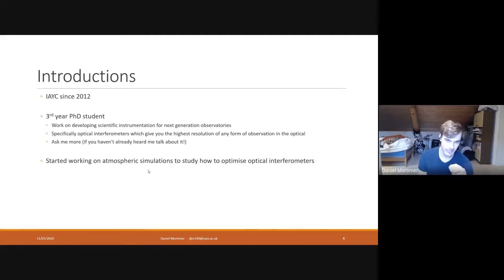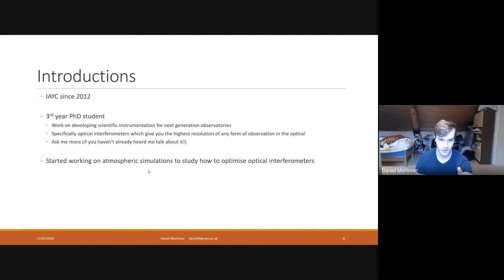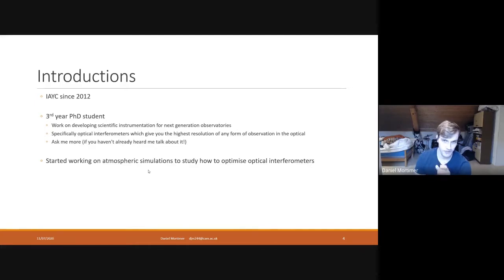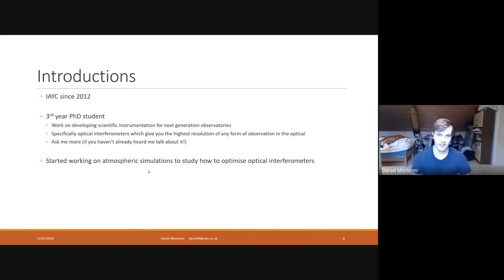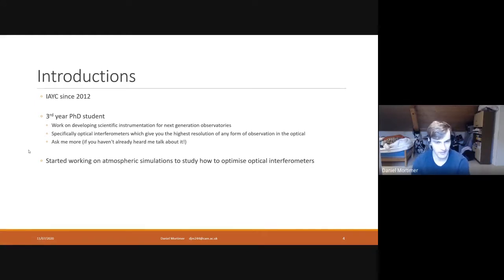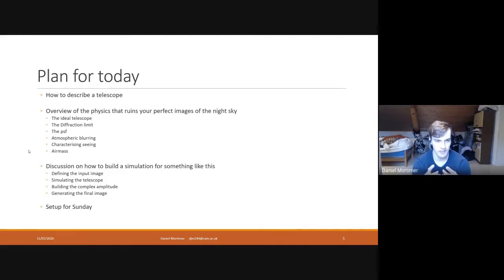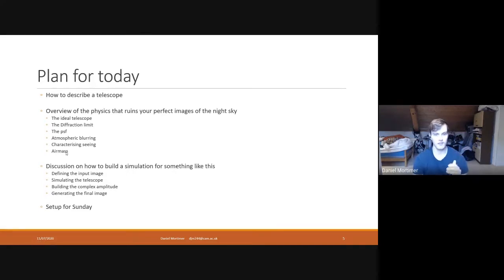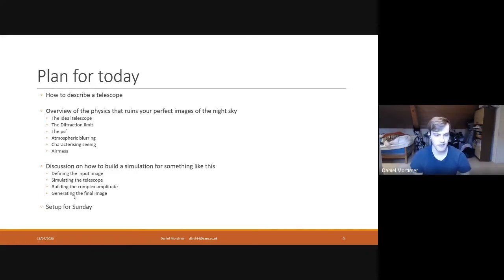How to simulate a telescope (in python)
This talk gives a broad introduction to the physics behind diffraction-limited resolution and atmospheric seeing as well as discussing how to simulate these effects in a python based telescope simulator.

This talk was originally given to the astronomy summer camp IAYC